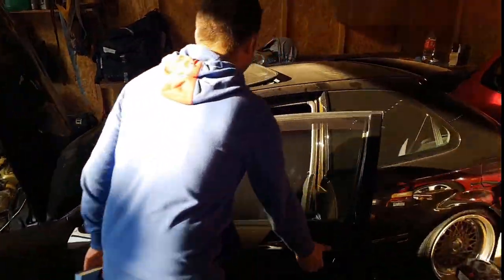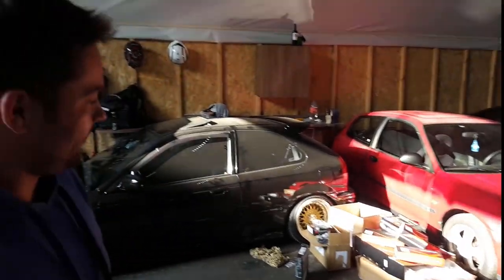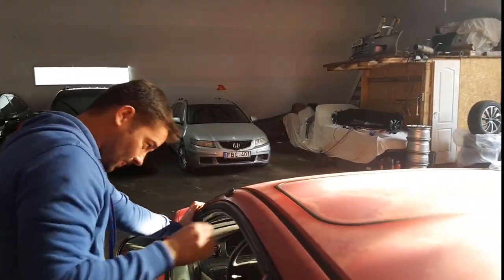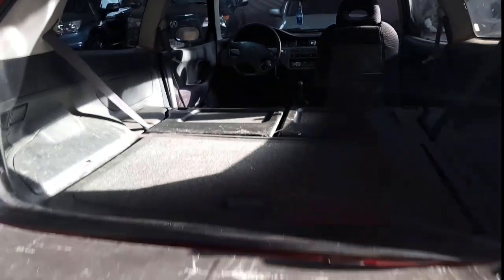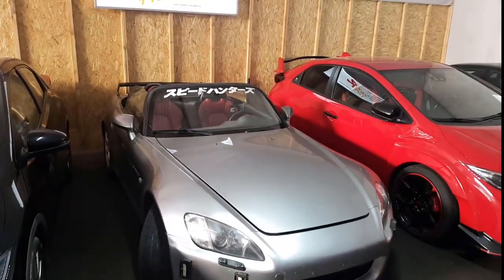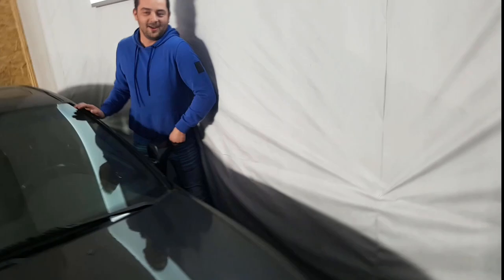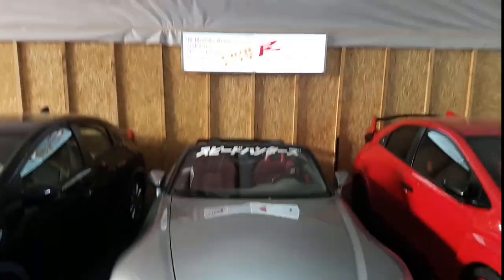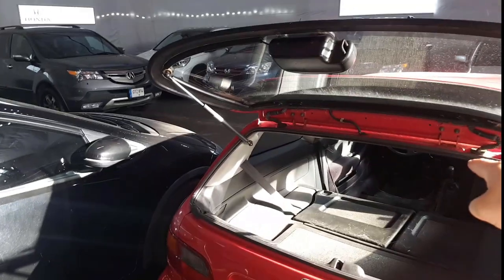Honda Civic VTi EG6 Project / Shed Build slalom, time attack beast?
In this video we will overview our new project and other Hondas in this garage.
Sorry for our poor English language, we'll try to improve it over time :)
Have a nice time, more videos coming soon.

1994 Honda Civic EG6 VTi to track beast.
B16A2
Full stock.
aka facelift (full specs., updated interior)

Build by Shed Builds
Owner Rytis
Big shout-out to Johnny from TEGIWA IMPORTS.